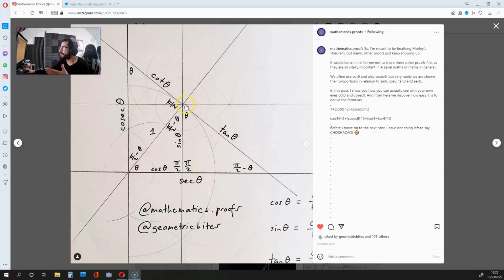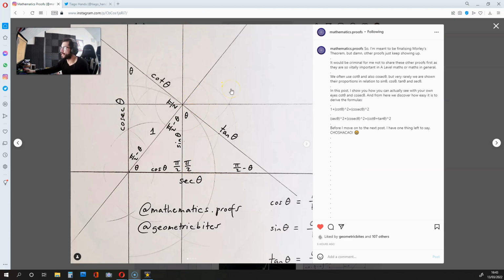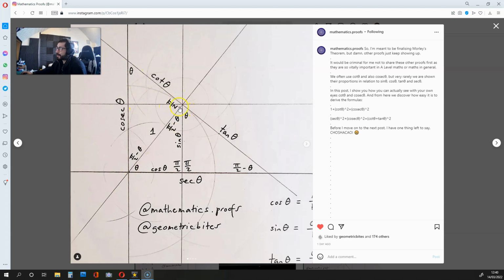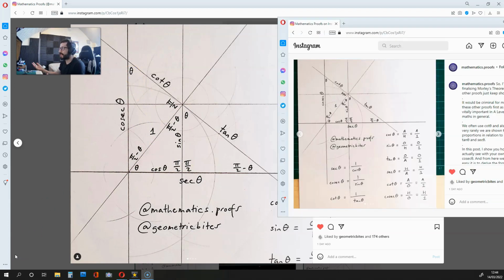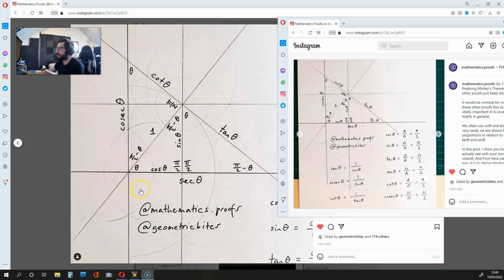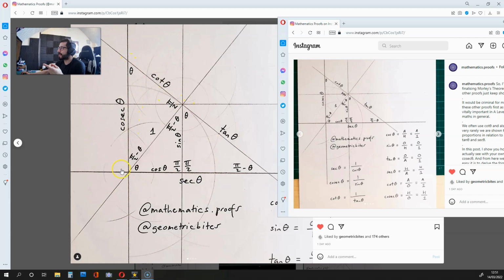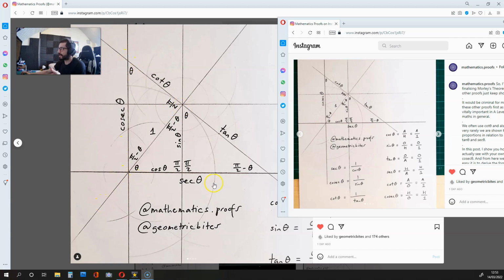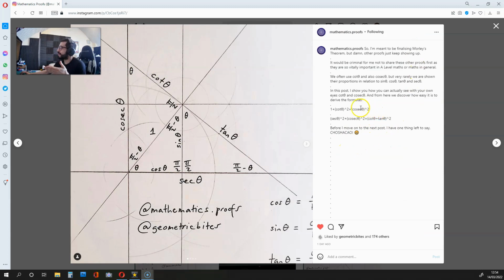How to show that: 1+(tanθ)^2=(secθ)^2, 1+(cotθ)^2=(cosecθ)^2 and (secθ)^2+(cosecθ)^2=(cotθ+tanθ)^2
In this video, I demonstrate using geometrical methods, how to show that:

1+(tanθ)^2=(secθ)^2

1+(cotθ)^2=(cosecθ)^2

(secθ)^2+(cosecθ)^2=(cotθ+tanθ)^2

OR...